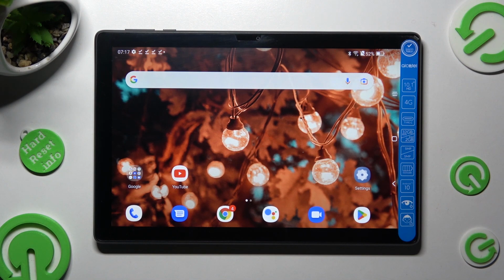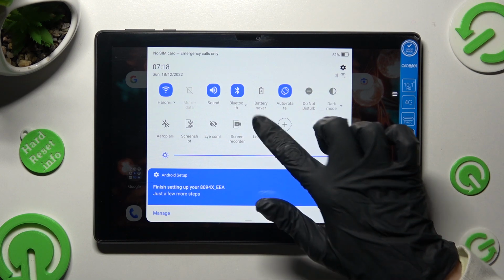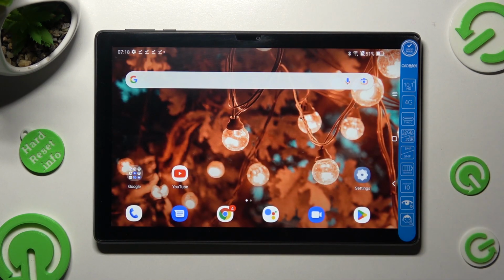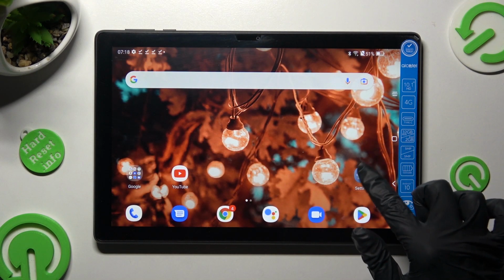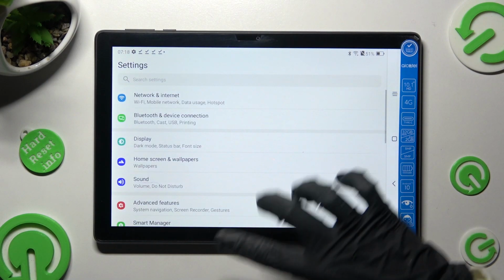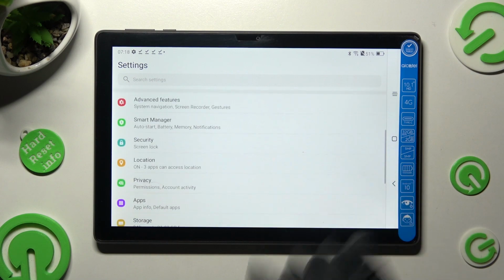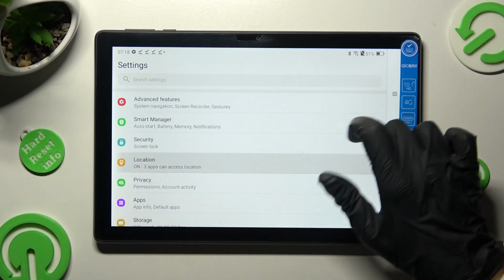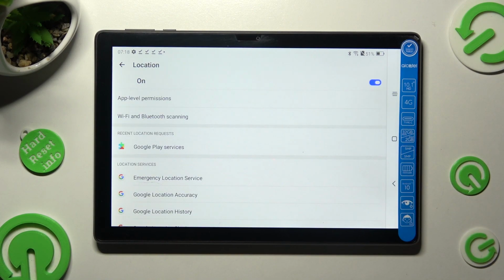ALCATEL 3T 10 4G - How To Turn Off Location Tracking | How to Manage Location Settings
Welcome on our instruction video! Let's check our video to the end and find out how to activate this useful feature on your gadget in a minute!  Do you want to know more about Alcatel 3T 10 4G? Let's visit our YouTube channel.

How to enter location settings in ALCATEL 3T 10 4G? How to manage location settings in ALCATEL 3T 10 4G? How to open location settings settings in ALCATEL 3T 10 4G?